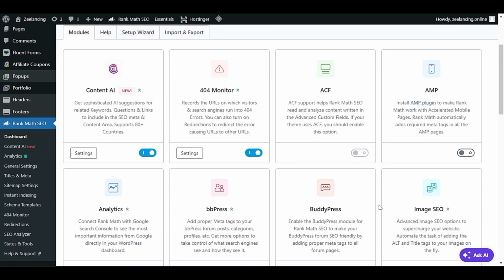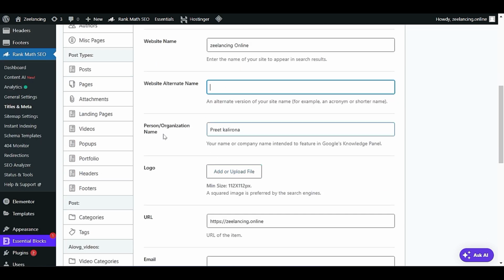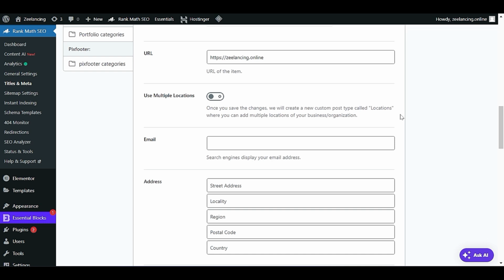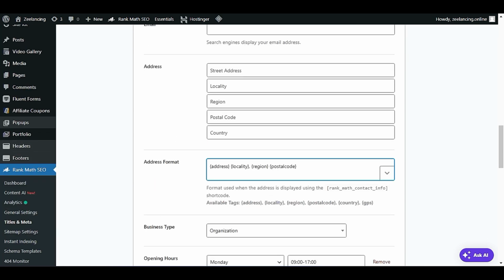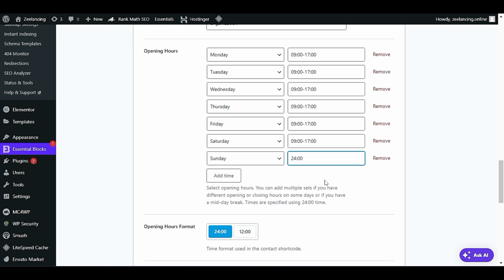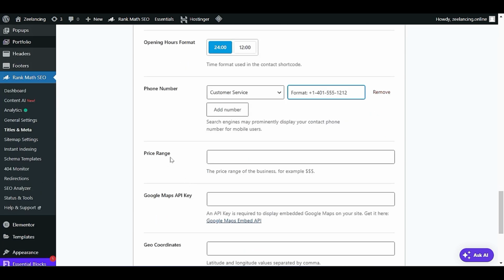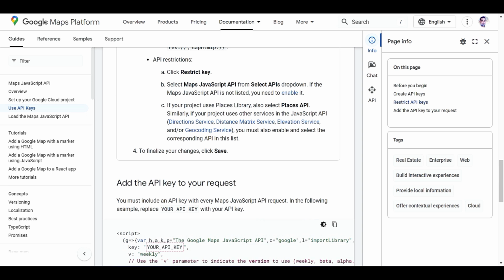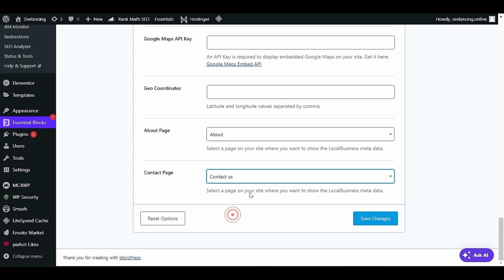Rank Math local SEO Full Tutorial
Beginners Guide how to setup local SEO in rank math SEO Plugin | Rank Math local SEO Tutorial

🔴PREET TECH IDEAS🔴